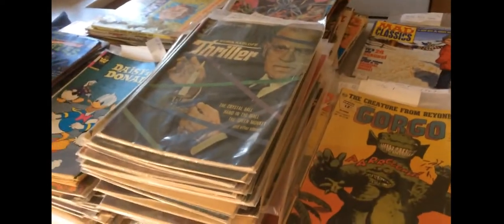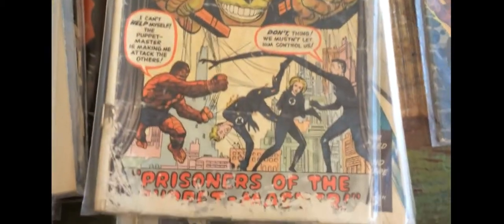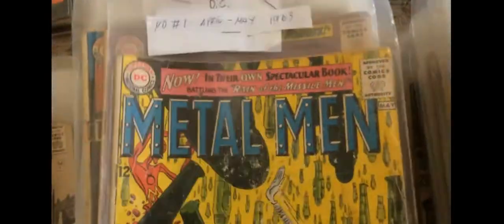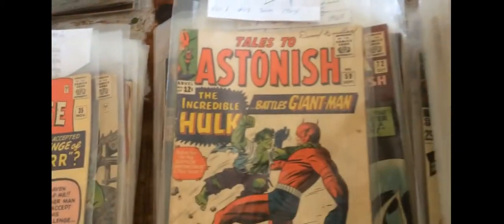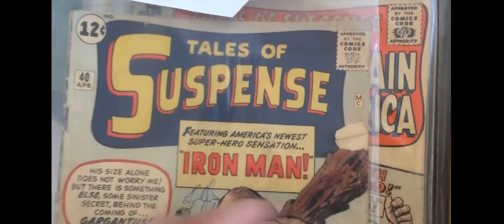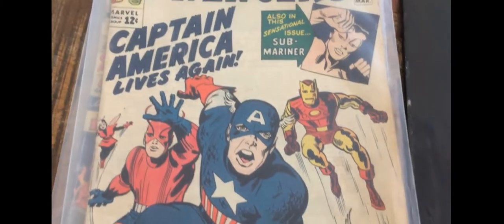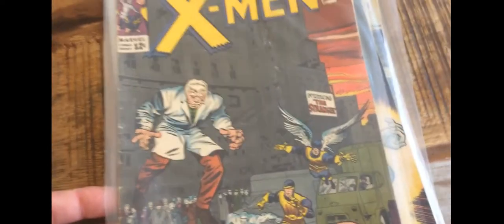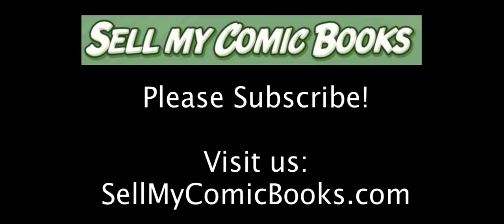Unboxing $3,000 Silver Age Comic Book Collection! | SellMyComicBooks.com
to see all our books for sale!

Ash receives a really nice little Silver Age collection. Setting aside the junk, there's treasure to be found here!